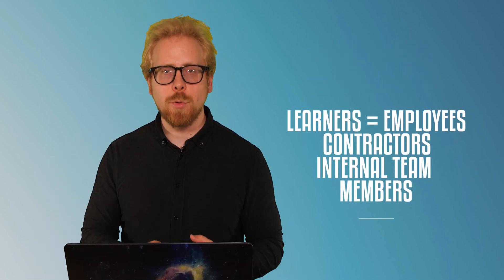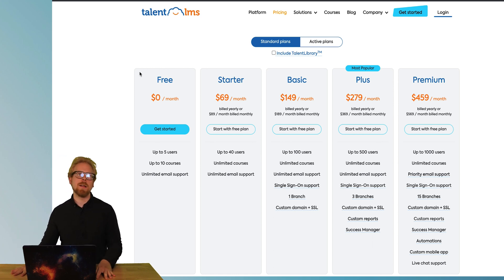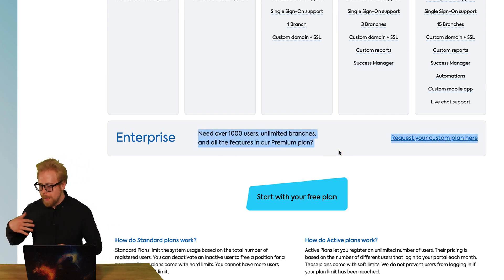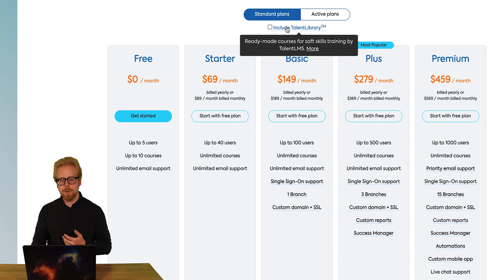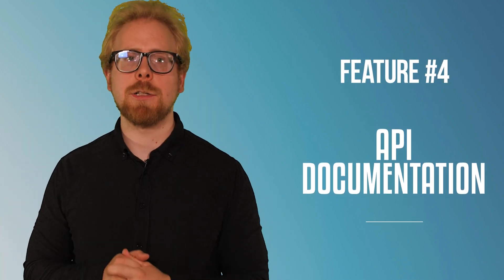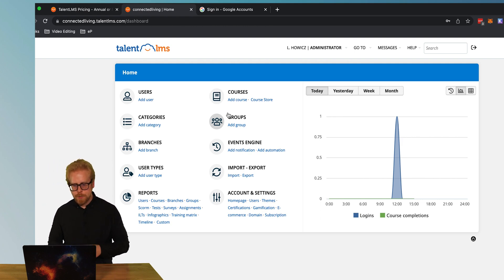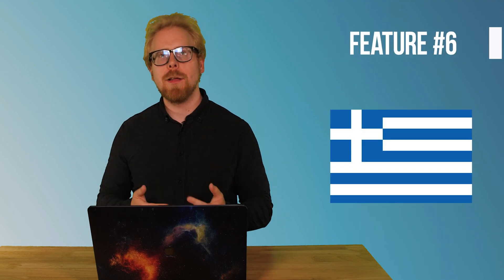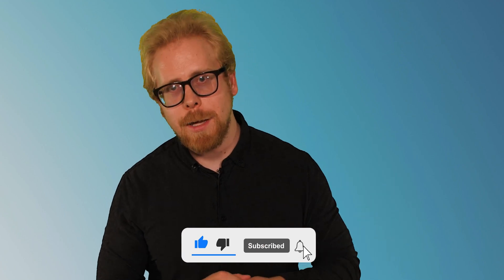TalentLMS review: the best features, pricing, customization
►► Watch FREE MasterClass → How to develop your eLearning Program in less than 90 days

TalentLMS is an example of an LMS primarily used in organizations for online course creation that provides training and development to your employees, contractors, and team other members. Today, we are doing a TalentLMS review. We will talk about the six best features we love about this learning management system. So, let's dive in!

In this video:
00:00 Intro
1:25 The six best features of TalentLMS
1:30 You can get started for free (5 users)
2:45 TalentLMS has two options for pricing (to save you $$$!)
6:50 TalentLMS offers SSO
7:50 What is SSO?
8:50 TalentLMS offers an API documentation
11:00 There are different ways you can group your learners
13:15 TalentLMS was created by Greeks
14:30 Free MasterClass Invite!